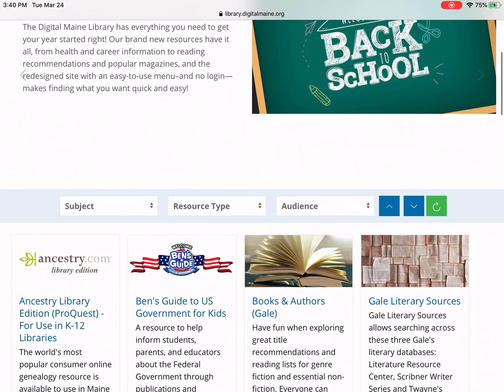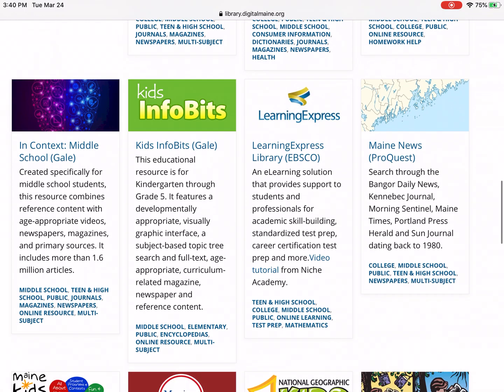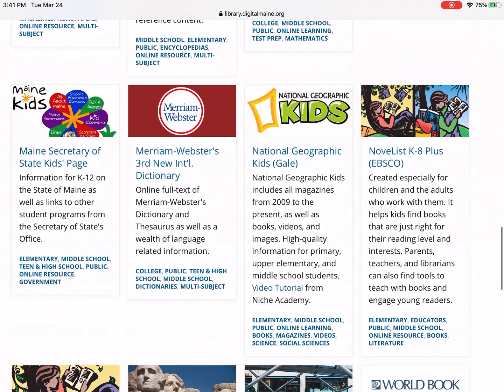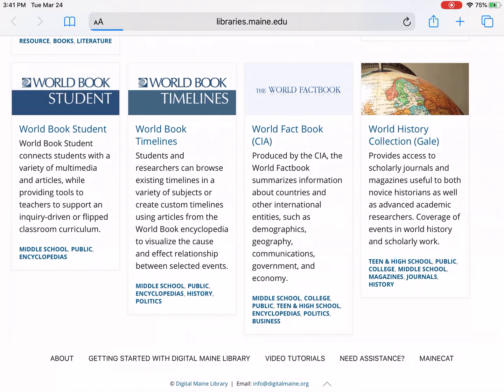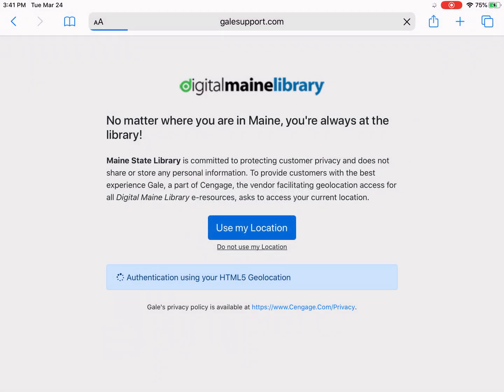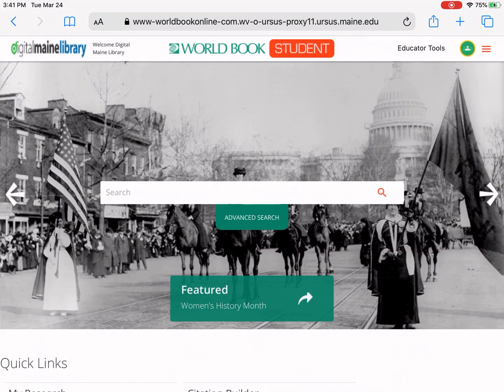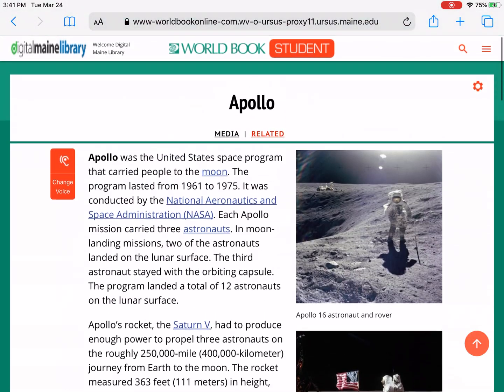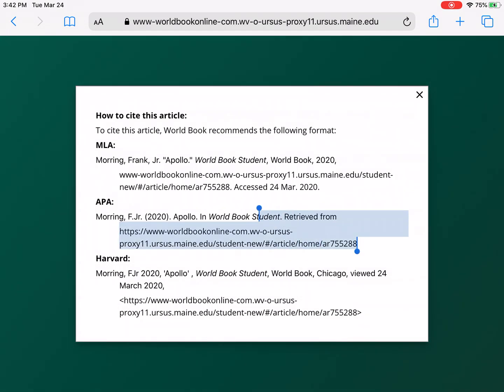How to use Digital Maine Library & World Book Student